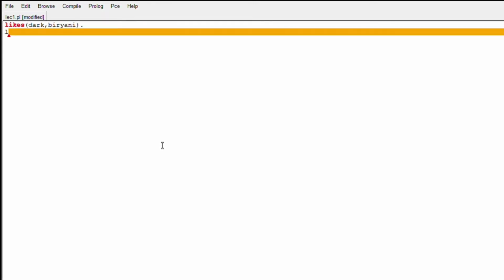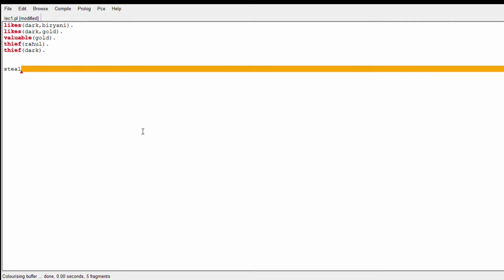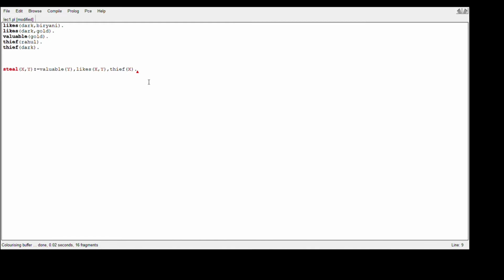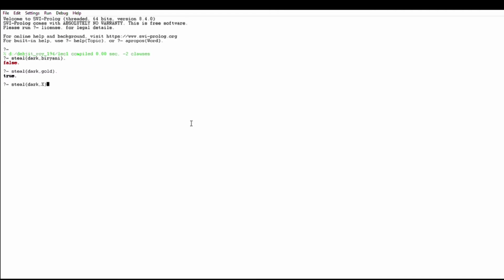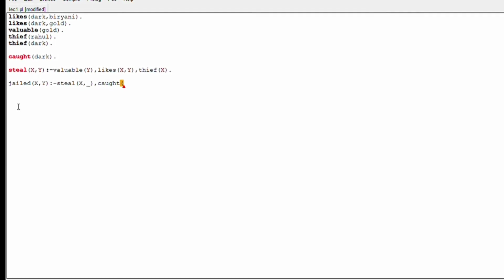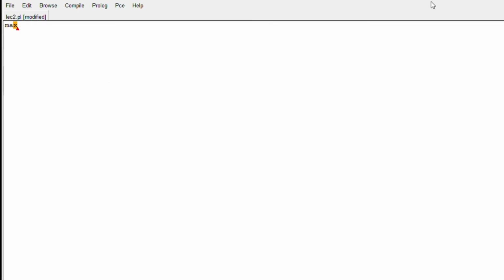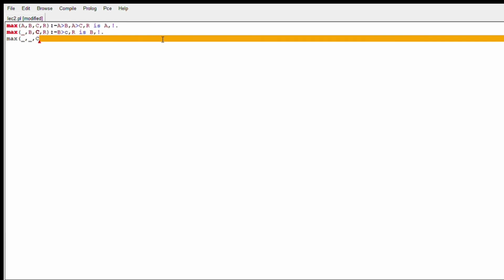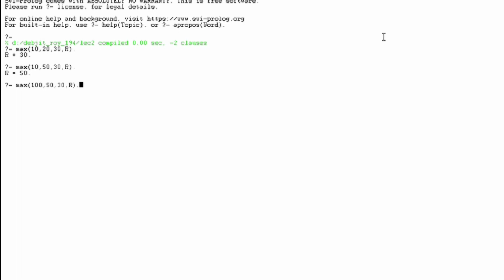Artificial Intelligence |Prolog | Lec-1 | Facts and Rules | Learn with Debjit